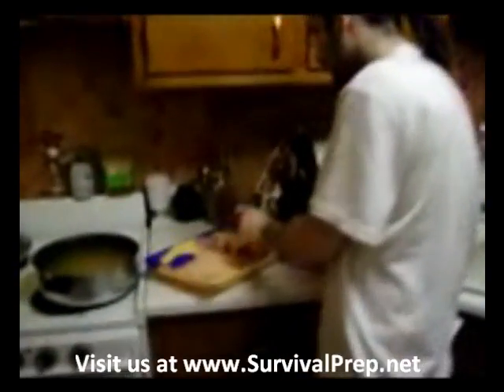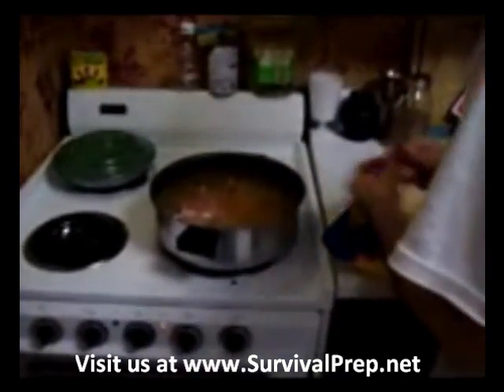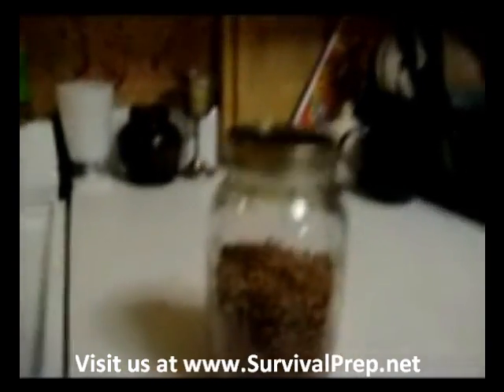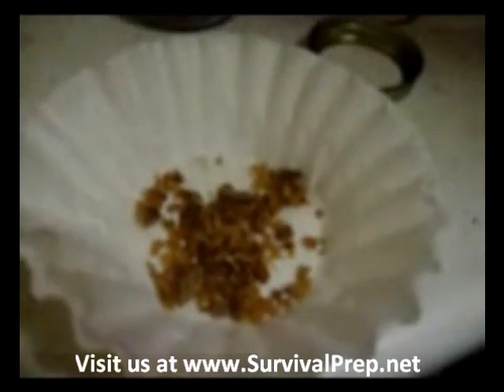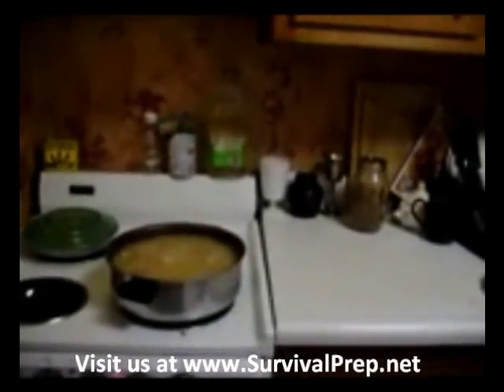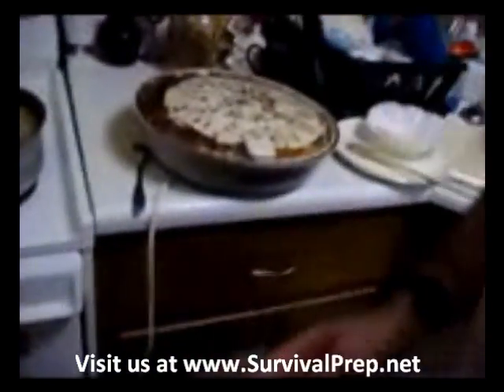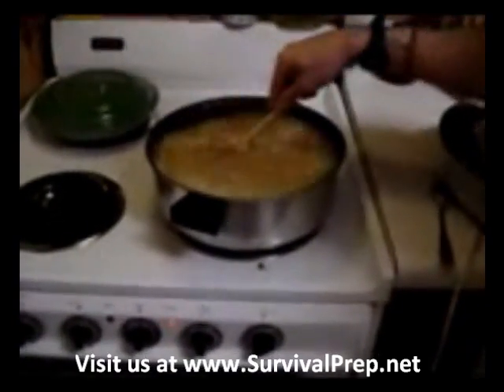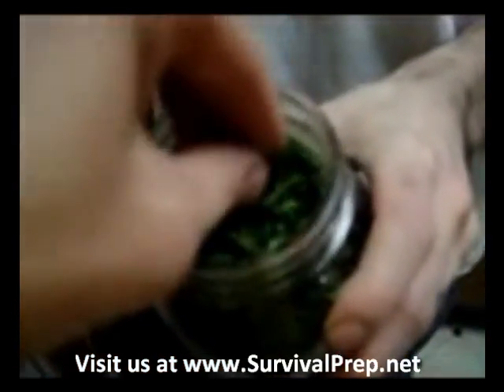Dehydrating chicken for long-term food storage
Dehydrating chicken for long-term food storage -- part 1 of 3